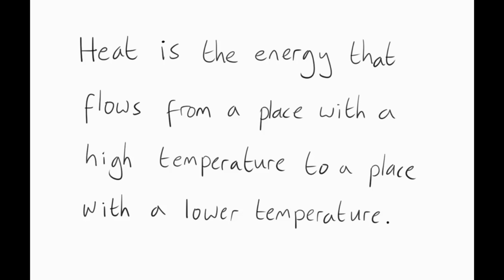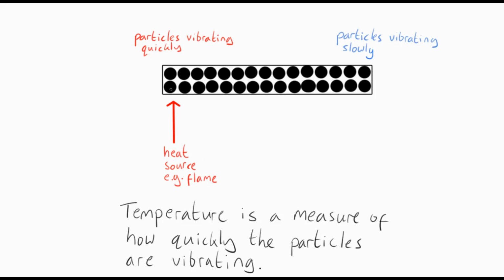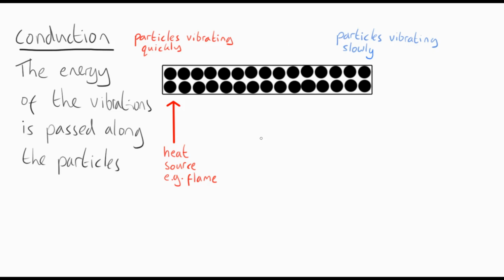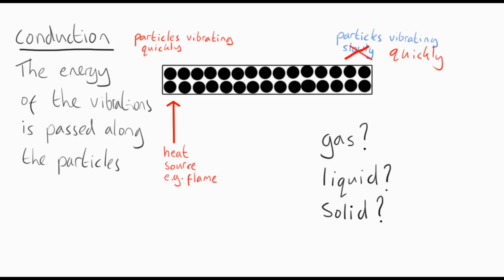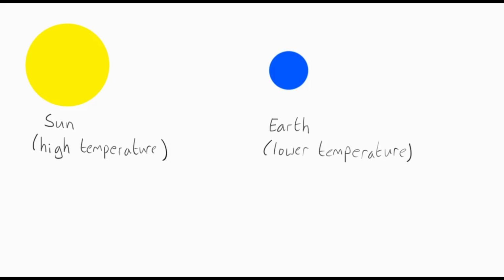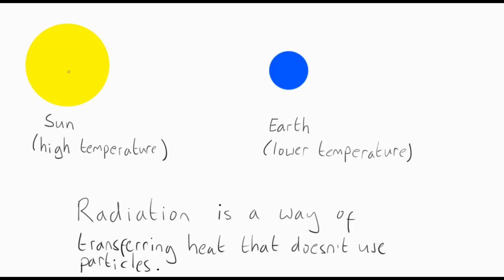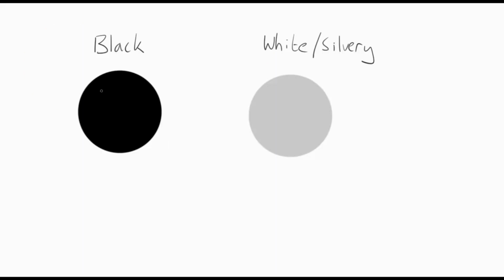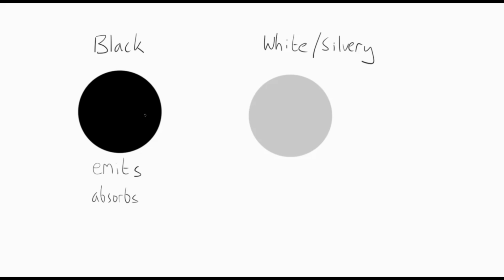Conduction and Radiation (GCSE Physics)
Get an A* understanding of conduction and radiation in just minutes!